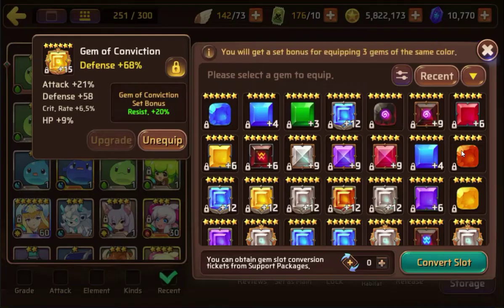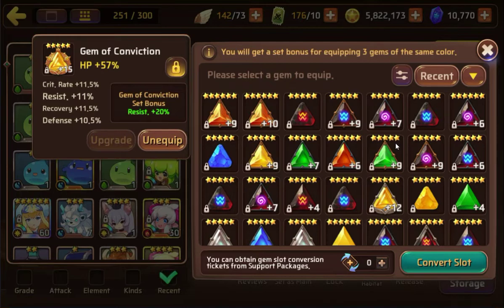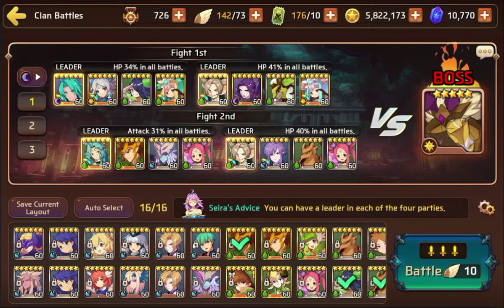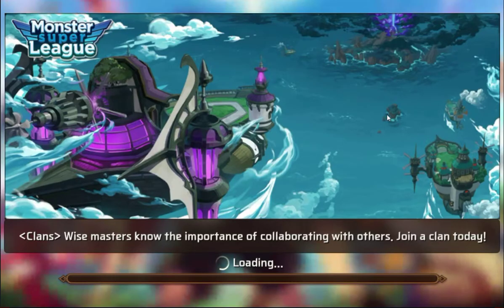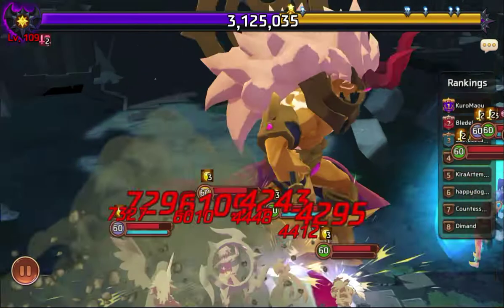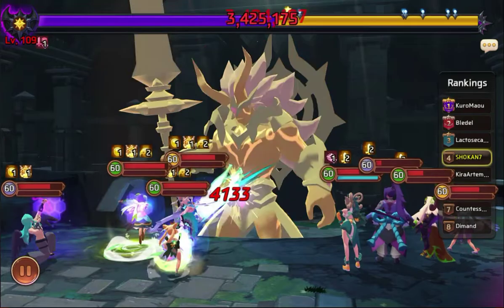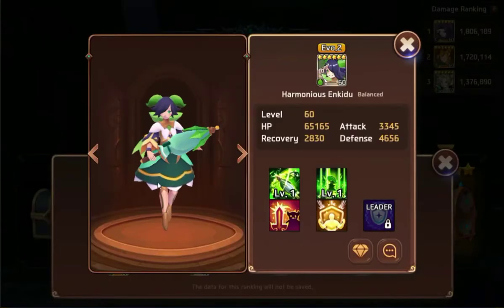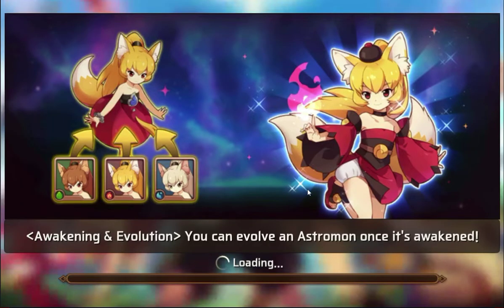Enkidu Showcase - Monster Super League - S1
Which Enkidu is your favorite? Any ideas on gem compositions?
Where do you guys plan on using her?

Let me know which Astromon you'd like me to showcase next!